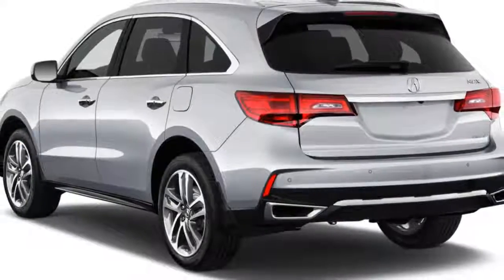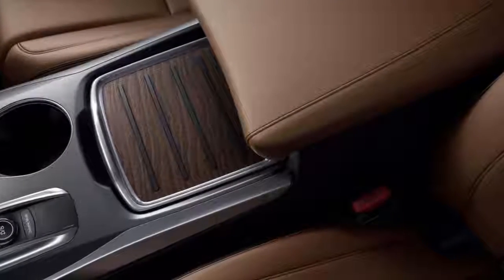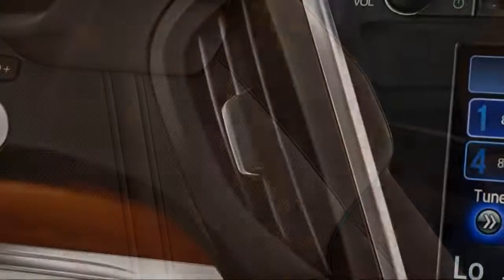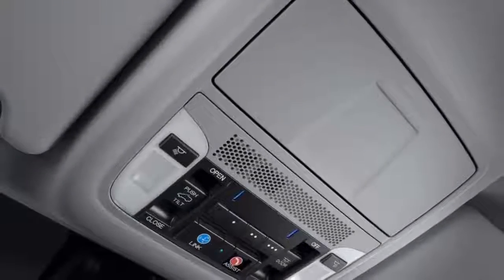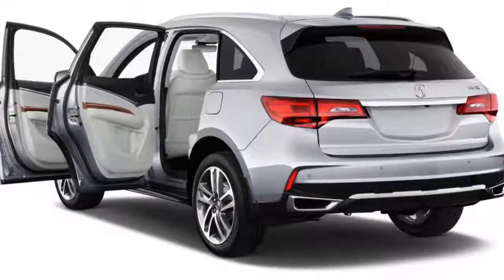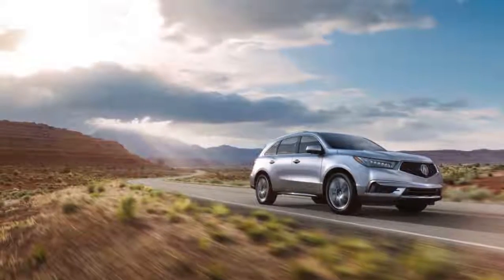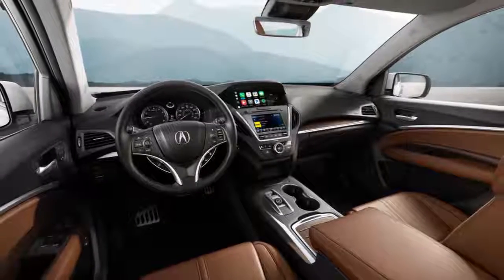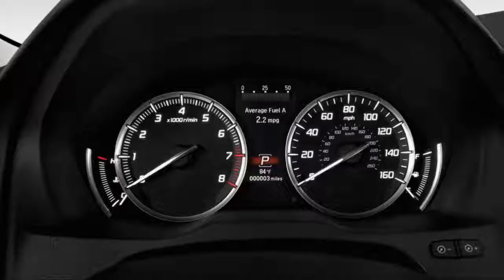The 2018 Acura MDX REVIEW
The 2018 Acura MDX is a seven- or eight-seat crossover SUV that can’t be missed for well-heeled families.

It hits in all the right places: superlative safety, standout comfort, and a relatively fuel-efficient hybrid model offered at a tempting price.

Its overall rating of 7.5 on our scale reflects its nearly perfect safety scorecard and three rows of seating suitable for adults. If we’re nitpicking, its conservative style keeps it hidden in plain sight, and pricey extras can inflate the bottom line well beyond its $45,175 entry price.

The biggest change for this year is a new 7.0-inch lower touchscreen that Acura says is more responsive than the outgoing model, and Apple CarPlay and Android Auto compatibility.

The MDX is still offered as a single model, with Advance or Technology packages effectively acting as trim levels. All-wheel drive, which Acura calls “Super-Handling All-Wheel Drive” is available at every stop for $2,000 more.

Last year, the MDX Sport Hybrid model was added to the lineup that adds standard all-wheel drive and a relatively unique electric motor setup that improves fuel economy and handling. Last year, those models added $1,500 to the bottom line when compared apples-to-apples with similarly equipped MDX SH-AWD versions. It’s a compelling value proposition, although Acura hasn’t yet detailed pricing for that model in 2018. We’ll report back when they do.

Without extra batteries, the MDX makes 290 horsepower and is mated to a 9-speed automatic. Its ride is sublime, and its unique all-wheel drive system should be considered for cold-weather buyers.

The MDX Sport Hybrid mates the same (but detuned) engine to a pair of electric motors that power the rear wheels only. It’s a clever system cribbed from Acura’s NSX supercar and RLX hybrid model.

We like all of the above, and place the MDX near the top of our list for luxury crossovers.

The 2018 Acura MDX stands pat after a redesign last year—that’s a good thing.

Its exterior curves and features help shrink the prolific size of the MDX, and looks closer to a wagon in our eyes than an upright SUV.

We give the MDX points above average for a good interior and exterior moves. It earns a 7.

Last year’s redesign smoothed over the corporate “beak” (or perhaps you saw bottle opener?) that plagued Acura design for years. The new MDX hasn’t changed much else since 2014, when it was completely overhauled.

Reshaped bumpers and fenders last year helped align the MDX with its sharp LED headlight array, and better fit into the Acura stable. We think Acura has smoother moves on the horizon, but for now, the MDX looks just fine—even a little sporty.

Inside, the interior reads a little technophile with a push-button shifter and dual infotainment screens. It manages to miss the redundancy that other cars with dual screens fall victim to, but we still think one is enough.

The rest of the interior is plain and relatively straightforward, mostly missing overly complicated interior themes. Optional wood grains can add a touch of elegance to the mix without too much clutter.

The 2018 Acura MDX performs very well for its class, which is to say that ride and comfort come before outright performance. The Acura MDX Sport Hybrid is intriguing for many reasons, but we suspect that more buyers will pick the traditional powertrain.

We give the MDX a point above average for a glassy ride—even on optional 20-inch tires. It earns a 6 out of 10.

Most versions of the MDX will be powered by a 3.5-liter V-6 that makes 290 horsepower and 267 pound-feet of torque. The engine has been tuned to produce more tug at lower speeds, which helps in stop-and-go daily slogs. The MDX is rated to tow up to 3,500 pounds with a trailer attached, enough for most small weekend toys.

A 9-speed automatic is standard on all models, and all-wheel drive is available with every trim level. It’s a competent transmission, but not without its faults we’ve found. The 9-speed can get confused with so many cogs available at its disposal—entering an interstate can induce momentary indecision. Toggling the transmission into “Sport” mode seems wholly unnecessary for a vehicle as large as the MDX, but opens one option: drivers can opt to select their own gears with the paddle shifters in a true “manual” mode. Lug or blitz the engine all you want, Acura presupposes a level of sophistication with its drivers that we clearly don’t meet.

The MDX benefits from special shocks that smother road imperfections. Like other tall crossovers, there’s a hint of body lean in the MDX around corners, but head toss is negligible to imperceptible in most cases.

The MDX rides on standard 18s, but opting for either Technology or Advance packages subs 20-inch wheels on each corner. They don’t ruin ride quality, even with less sidewall, and fill the wheel arches fairly well.

Although the Sport Hybrid and all-wheel drive models share similar concepts, the two systems are mechanically different.